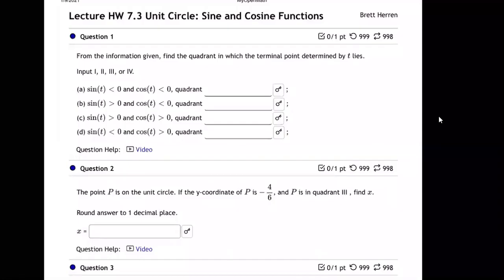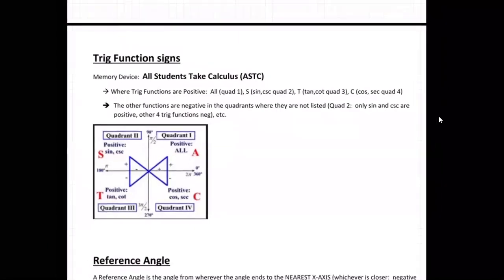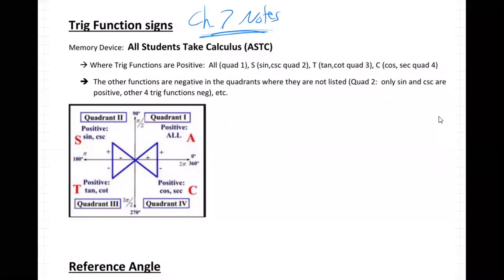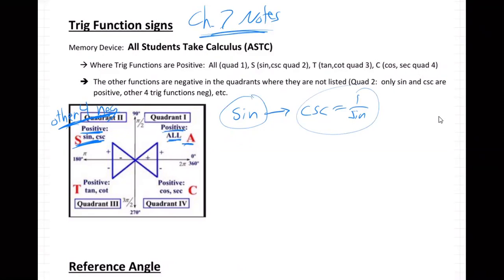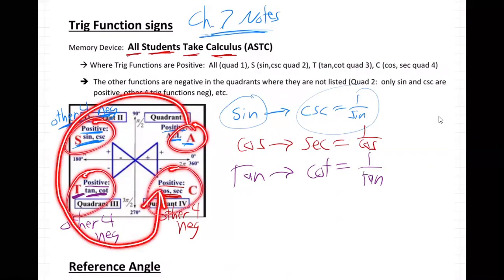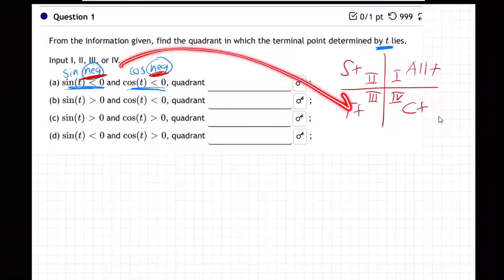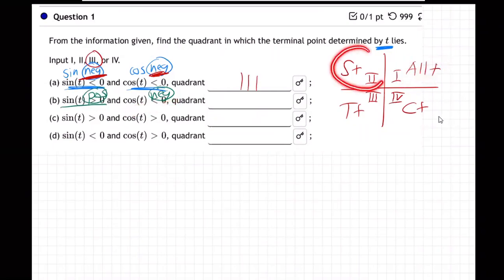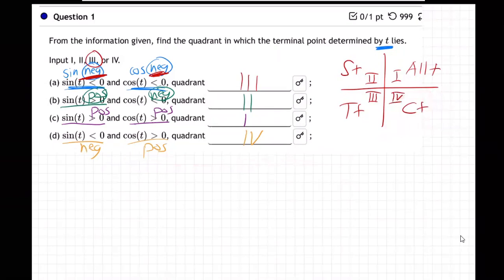m4a-Lecture HW 7.3 - 1